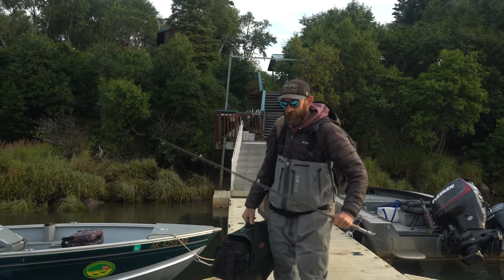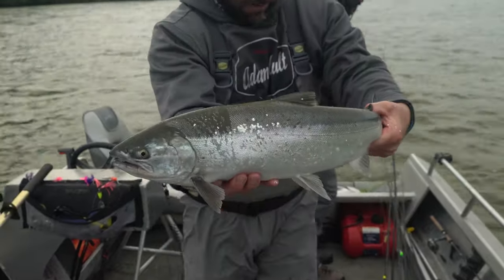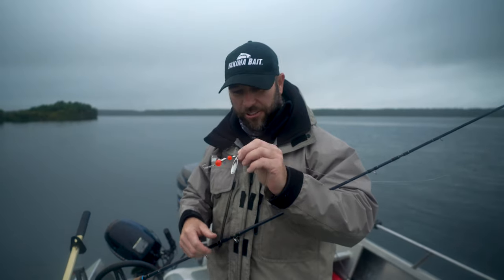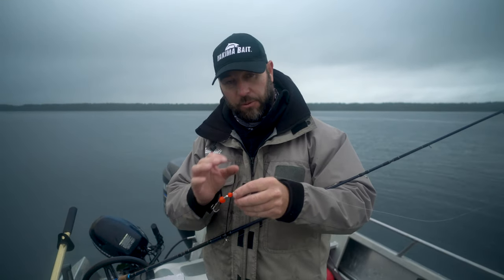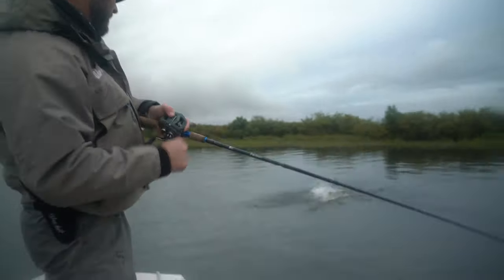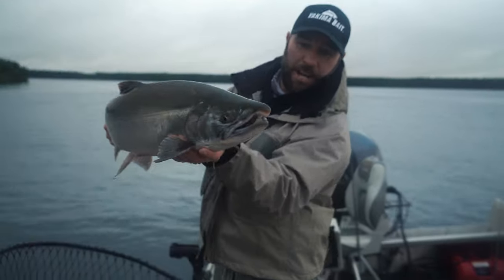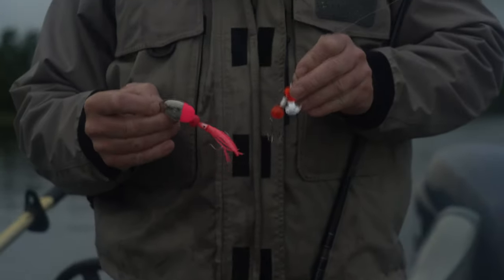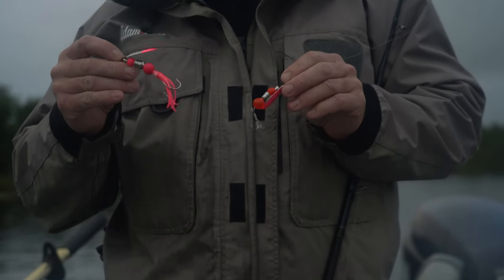Alaska Coho on Spinners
The Wild Fish Wild Places team just got back from smashing silvers on the NakNek River and here is one of the deadliest techniques for Coho broken down. Spinner fishing is one of the deadliest ways to catch silver salmon but if you understand how to run them instead of just throwing and reeling them in, you will catch more fish.